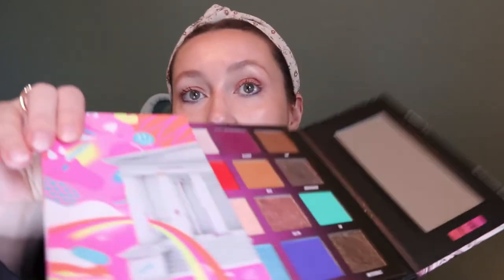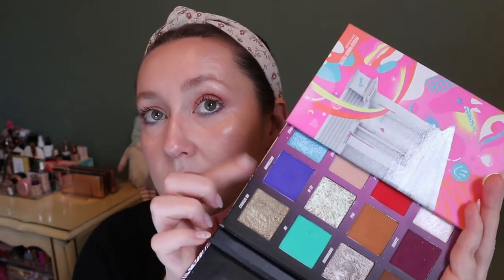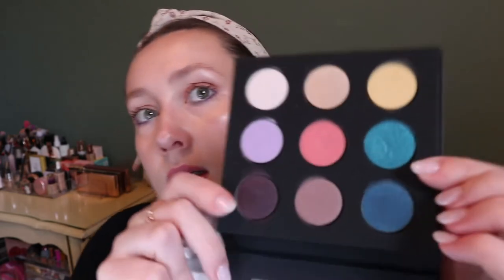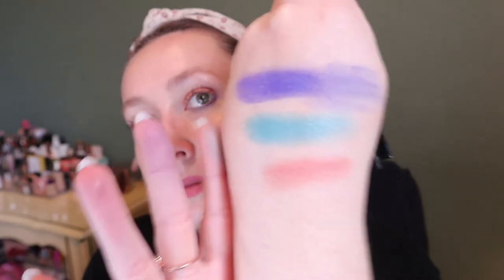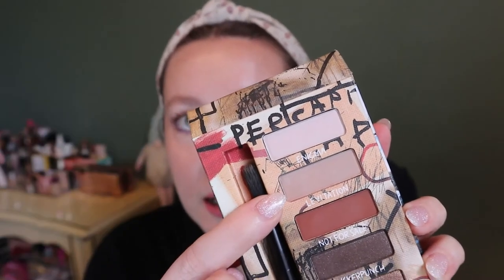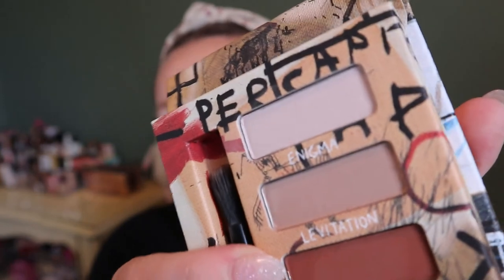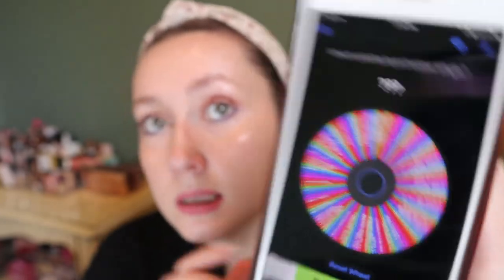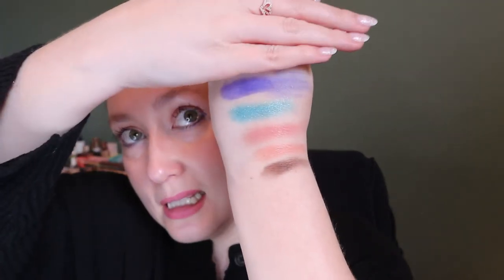PAN THOSE EYESHADOWS: UPDATE # 1 | Carly Rose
Hey guys! This is my first update to the PAN THOSE EYESHADOWS project pan :) This project is helping me to get more use out of my eye shadow palettes and challenging me to use shades that I normally wouldn't reach for. Let me know if you're doing this project too!

PALETTES MENTIONED

NikkieTutorials x BEAUTY BAY Pressed Pigment Palette
MAKE UP FOR EVER 9 Artist Shadow Palette 3
Violet Voss Essentials
Boxycharm x PUR
Urban Decay Jean-Michel Basquiat
Anastasia Beverly Hills Sultry

VIDEOS MENTIONED